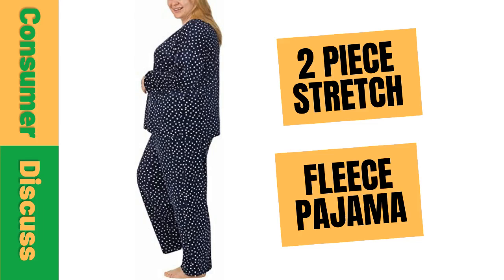Stretch Fleece Pajama Reviews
In this video I am going to share Stretch Fleece Pajama.